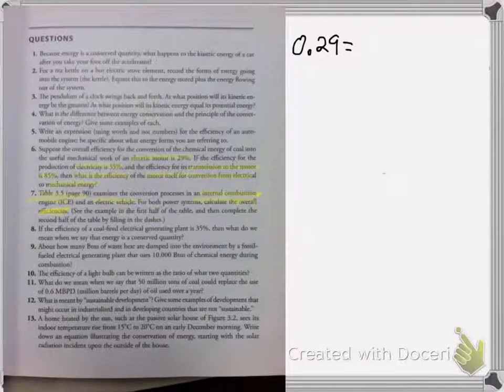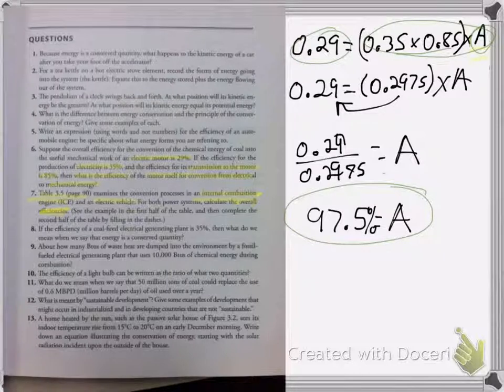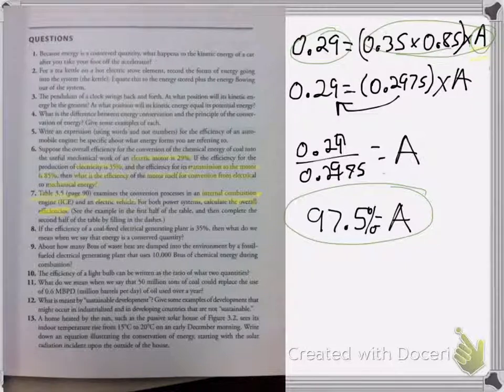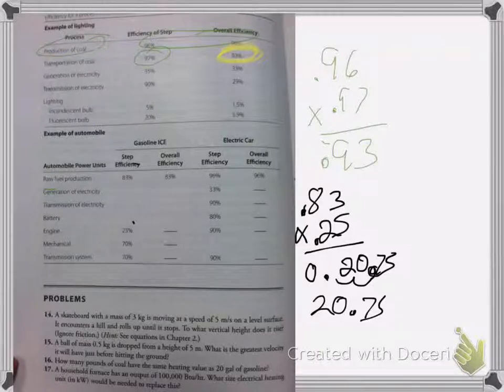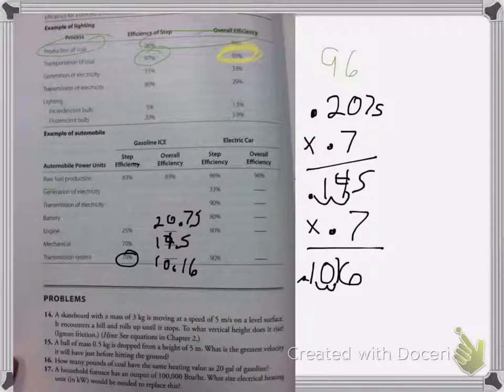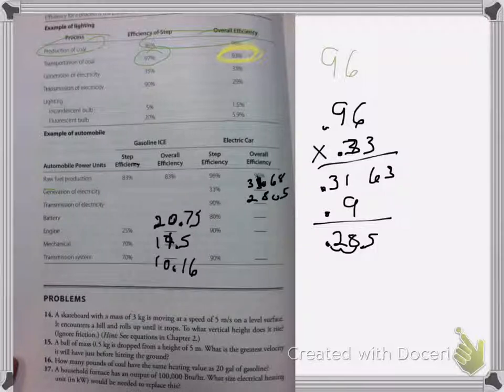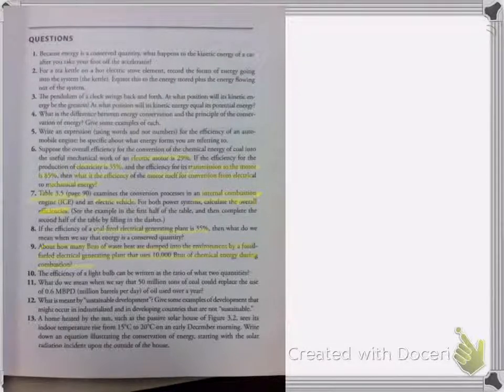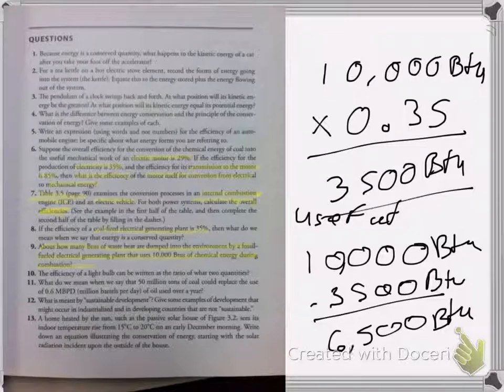Principles of Energy chap3 homework help